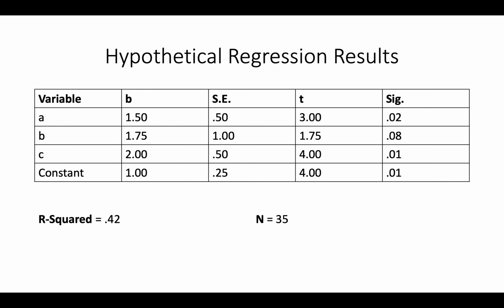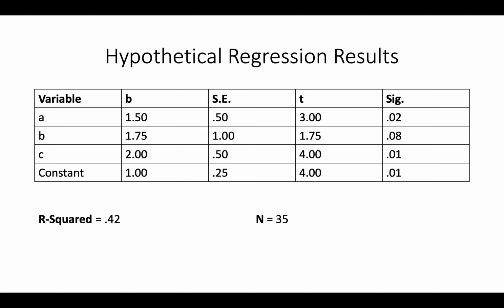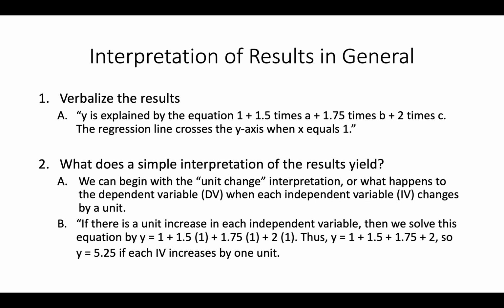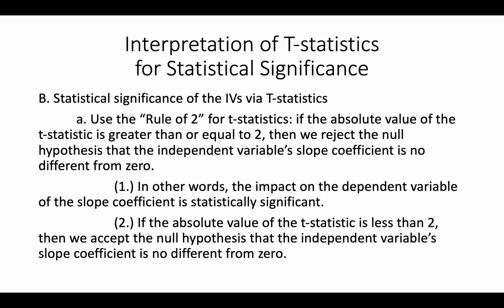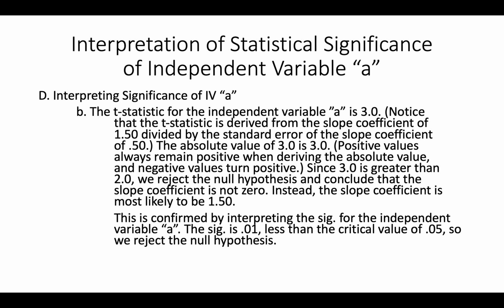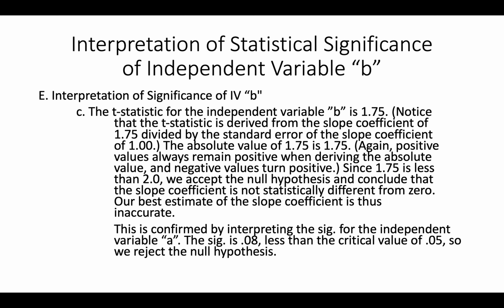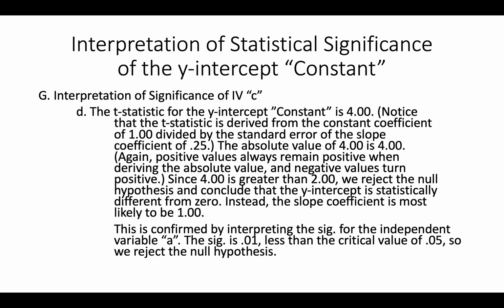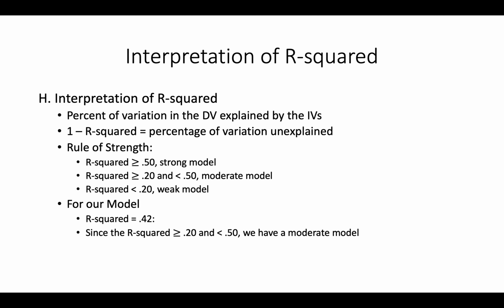POLS 398 Podcast 4 Interpreting Regression Output